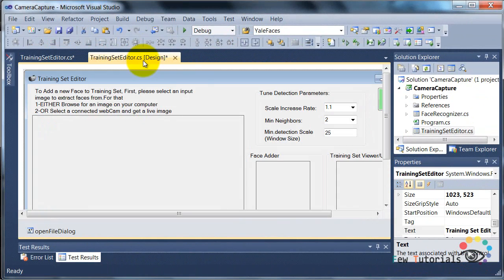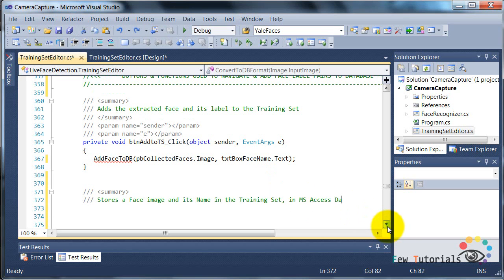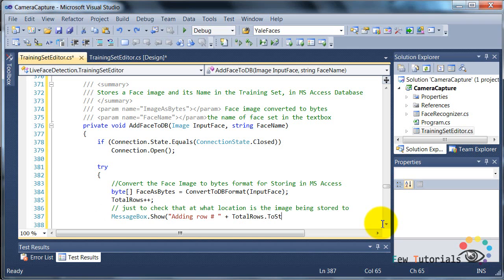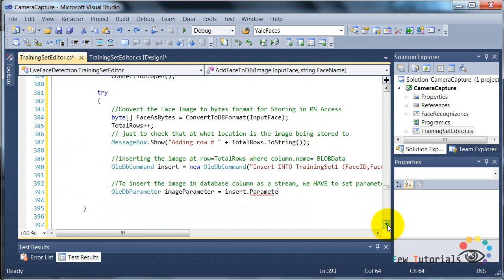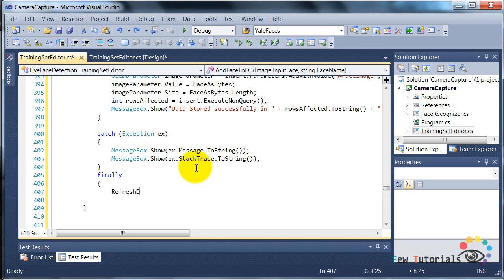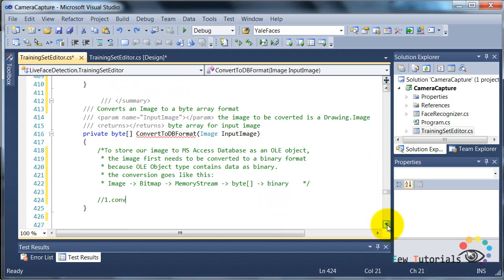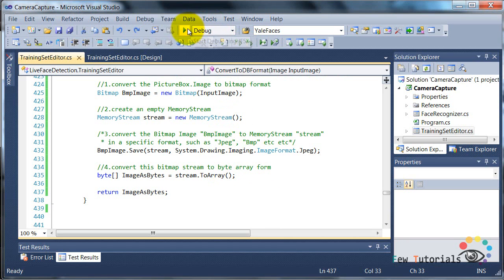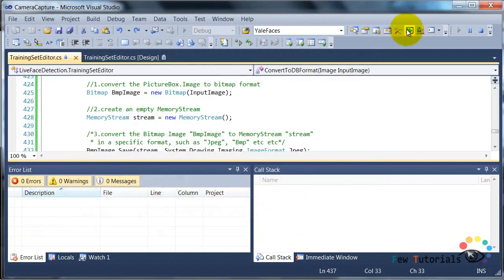Add Faces To Database using Training Set Manager - Level 4d(3_5)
a part of face recognition series, using EmguCV, MS Access database and C# winform application.